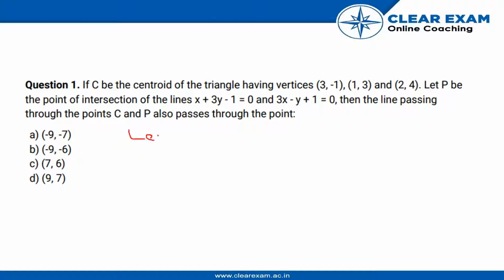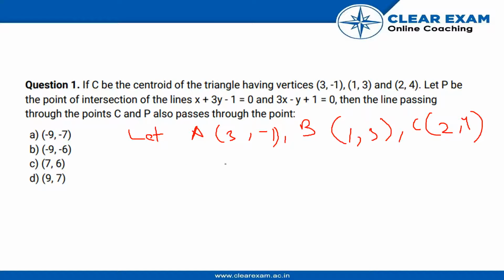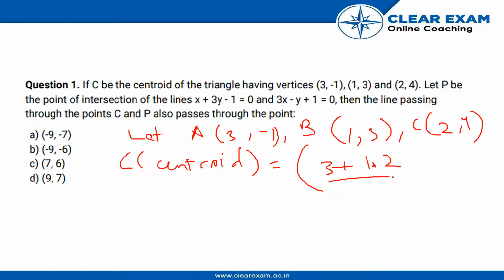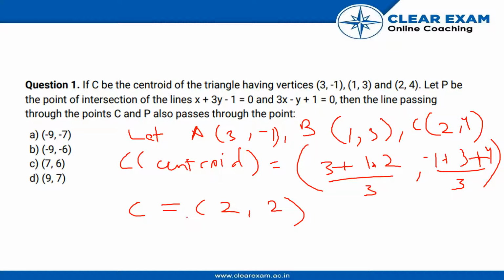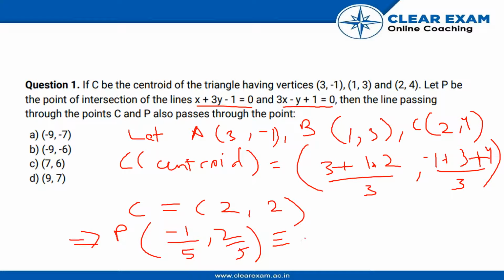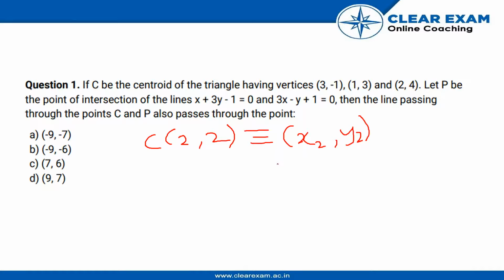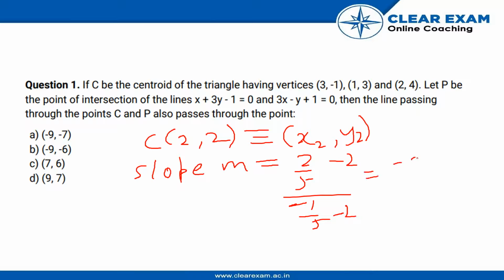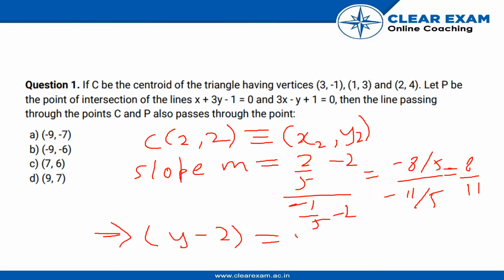JEE MAINS Previous Year Paper 2020 | MATHS | ClearExam | Question 01